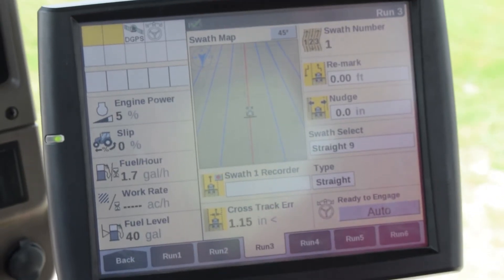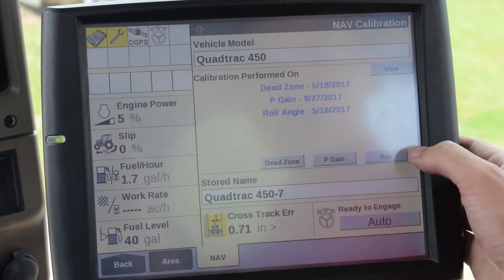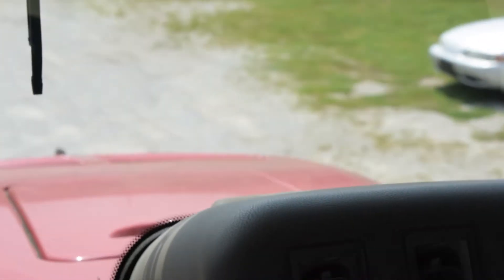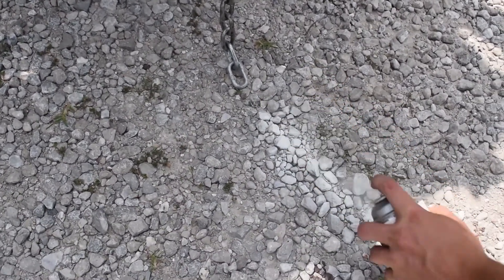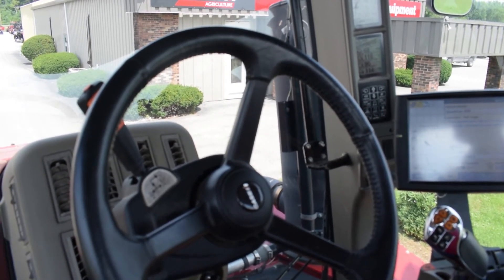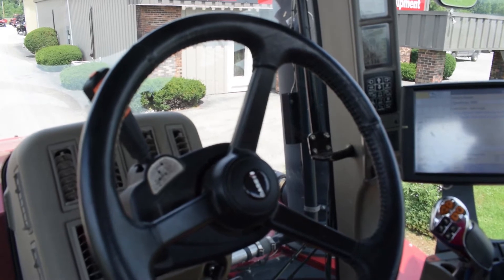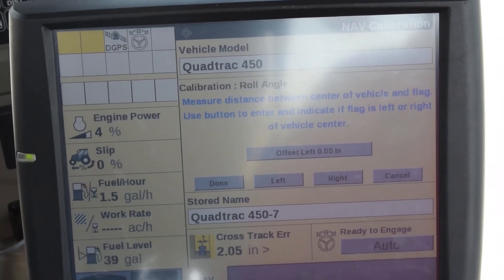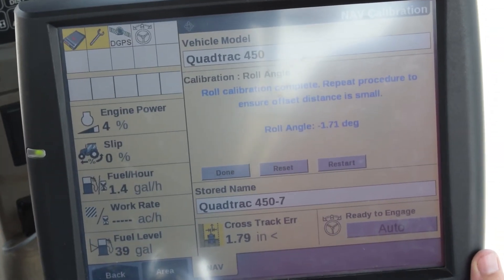How to Perform Roll Calibration on a Case IH Pro 700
How to successfully perform a roll calibration on a Case IH Pro700 to ensure your guess row is perfect.